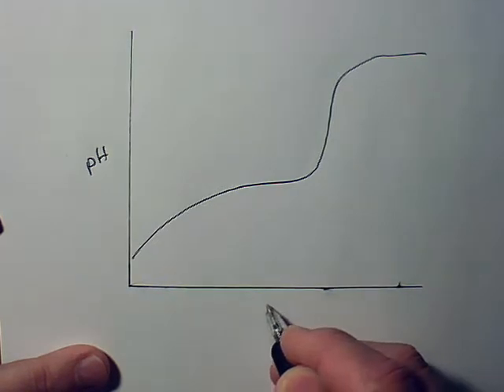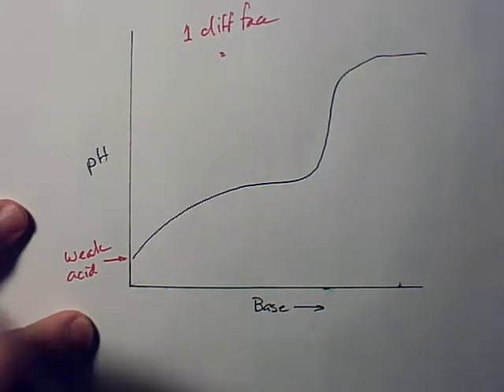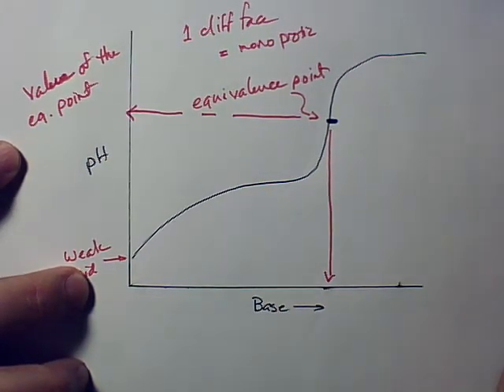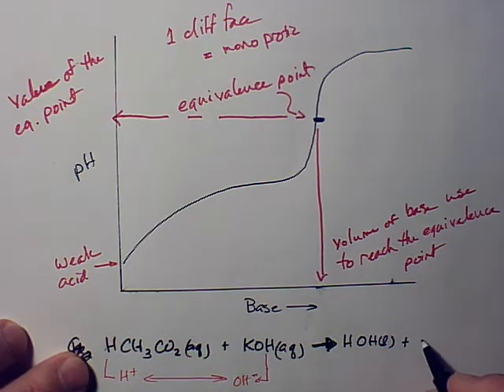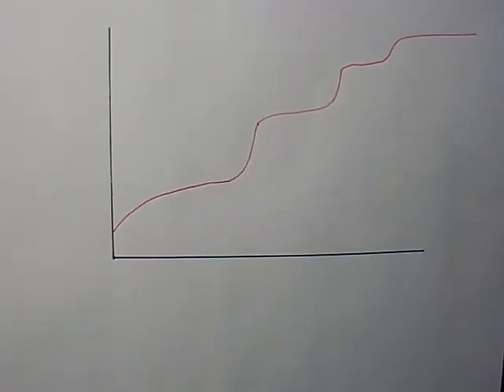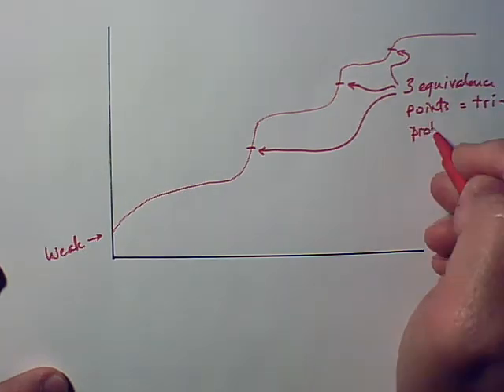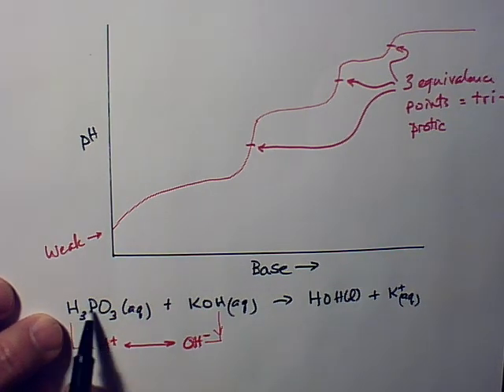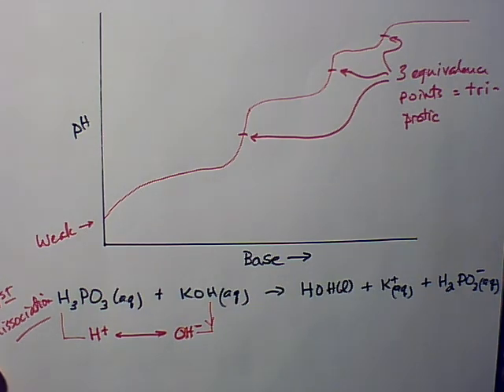AcidBase_Titration_Theory_Pt2A